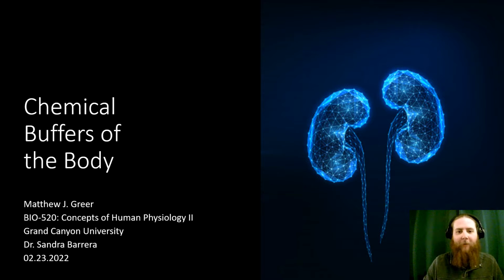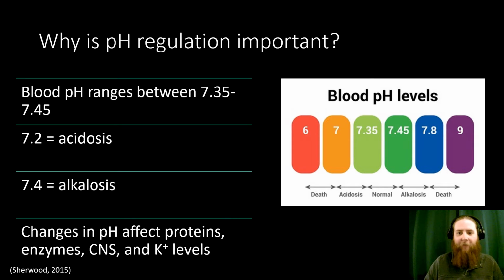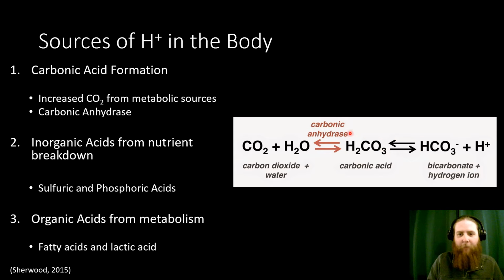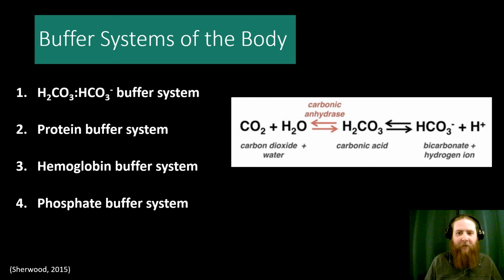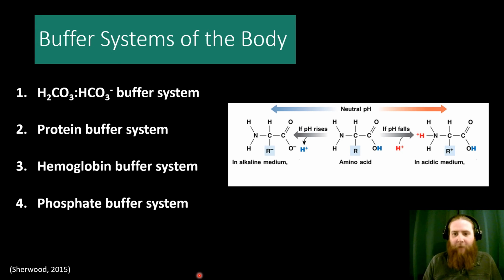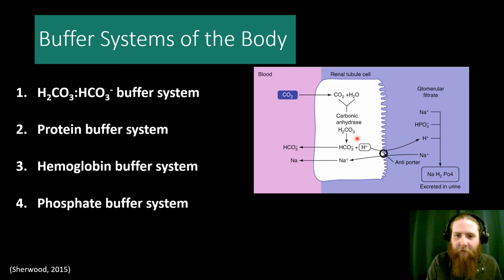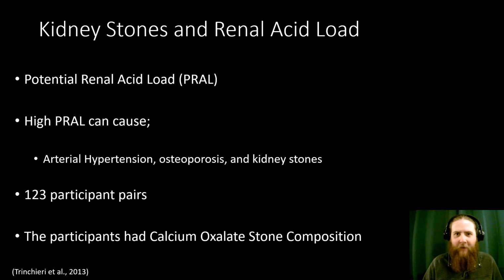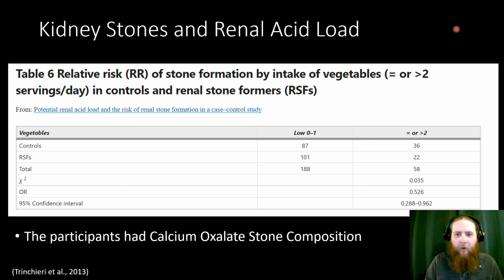Chemical Buffers of the Body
In this video we briefly discuss pH, formation of H+ ions in the body, and the systems that the body uses to buffer acidic and alkalotic conditions. A study on acidic foods and kidney stone formation is also discussed.